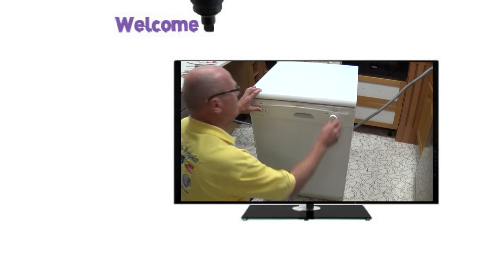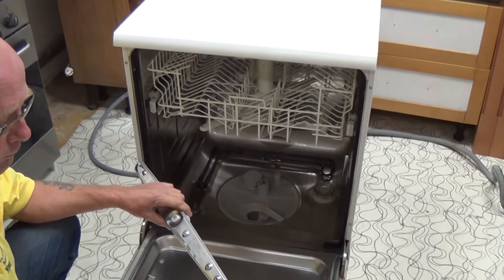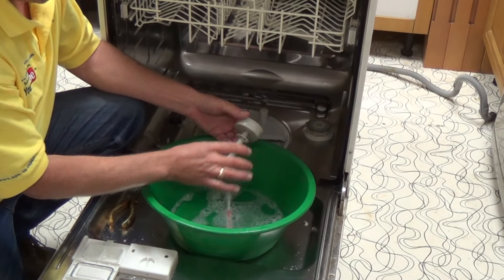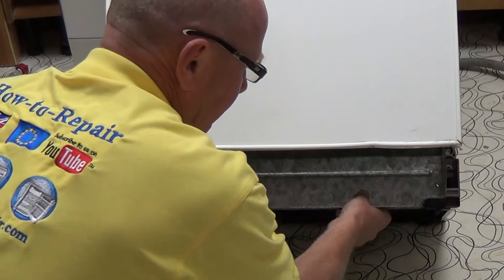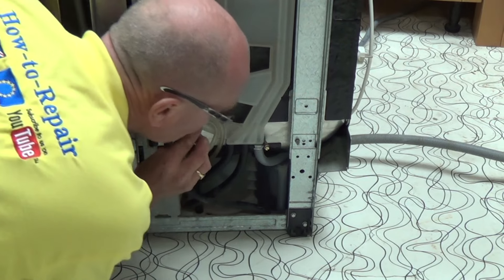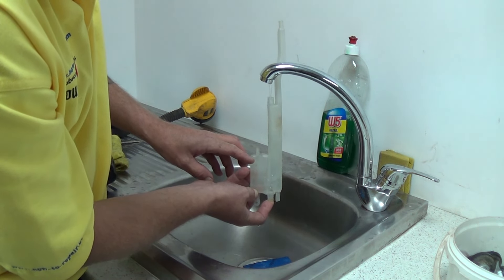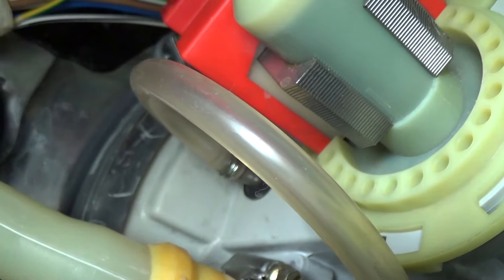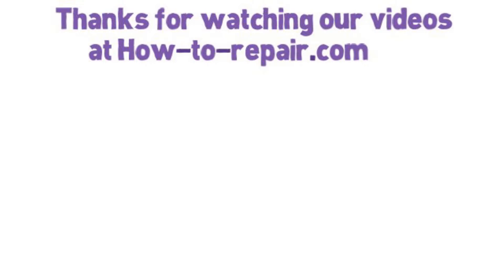How to service dishwasher not filling with water or washing correctly, White Westinghouse Electrolux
How to diagnose Dishwasher that is not filling correctly or washing. we are working on White Westinghouse and is similar to Electrolux & Zanussi and some other dishwashers with standard water valve.

If your dishwasher is not filling correctly or you think that it is not washing properly it is highly likely that the machine is not got the correct level of water in it.
This video will show you how to service the appliance and clean all the pressure bowls and pipes.
Notice remember the appliance must be disconnected from the electrical supply before working on it.